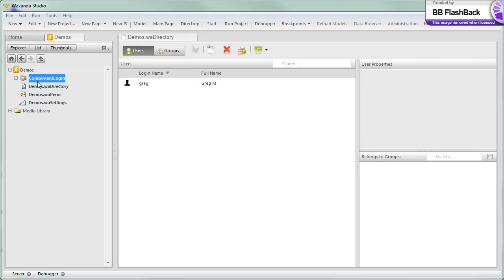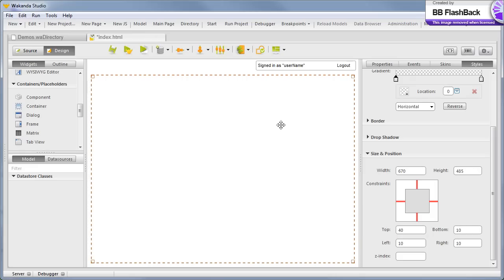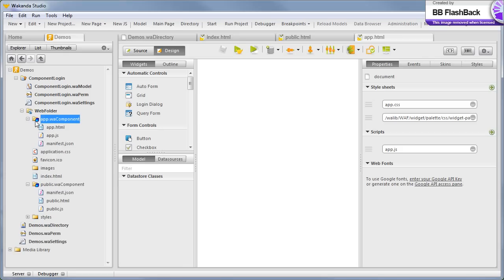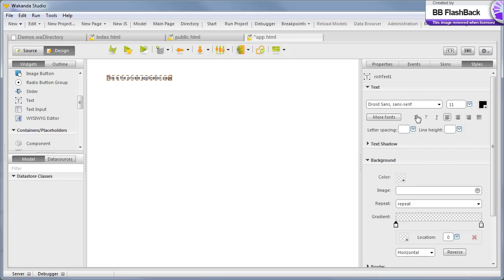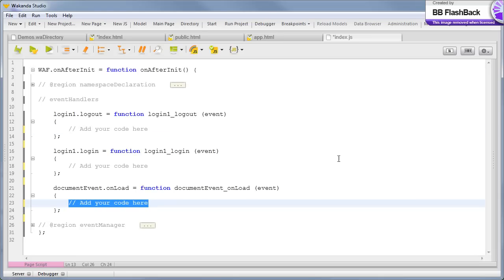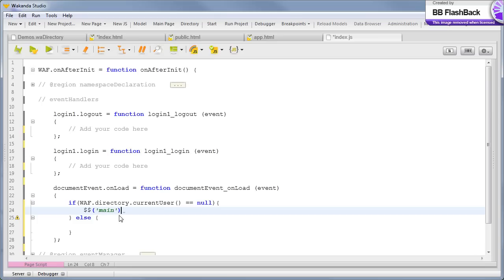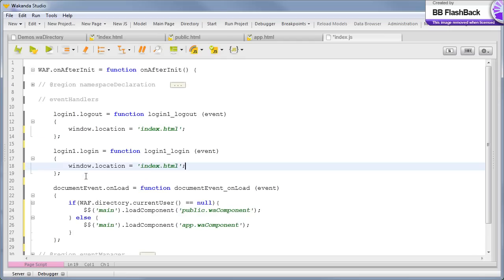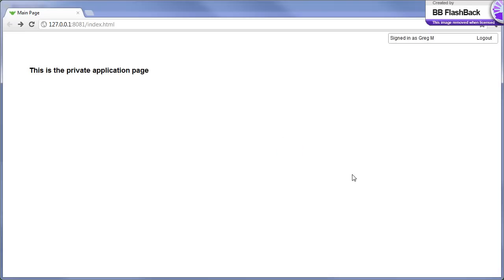Simple login with components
A very easily implemented login routine